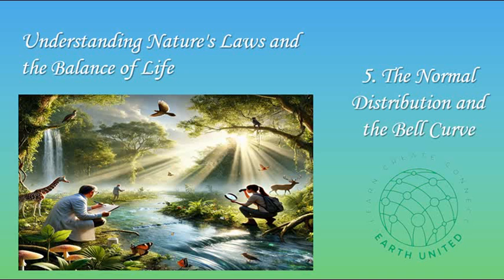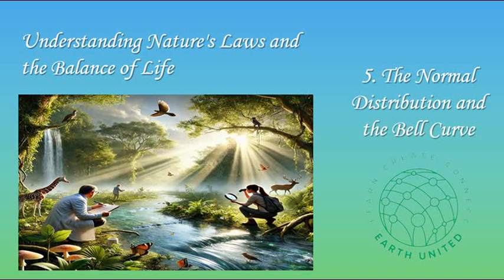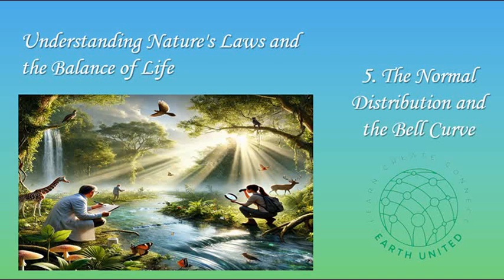5 The Normal Distribution and the Bell Curve